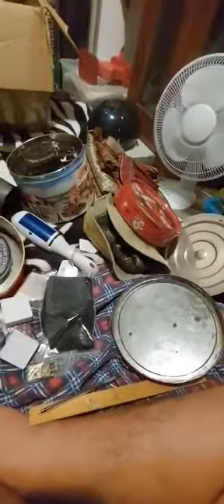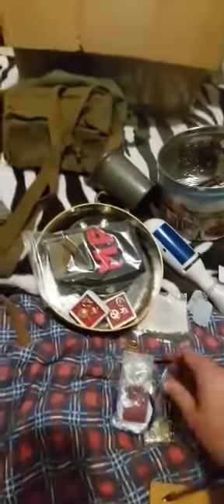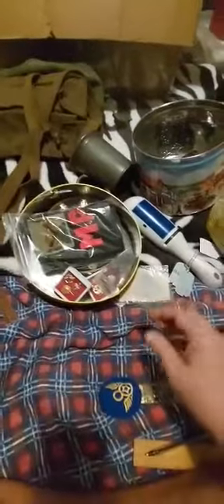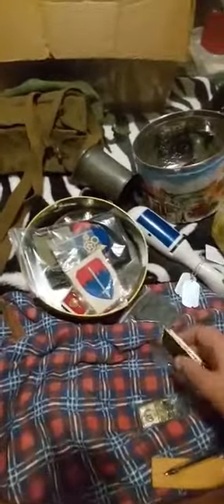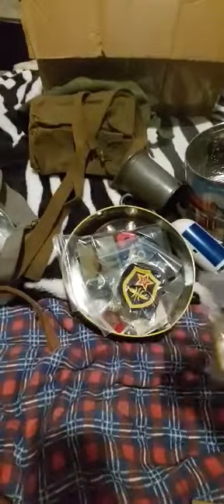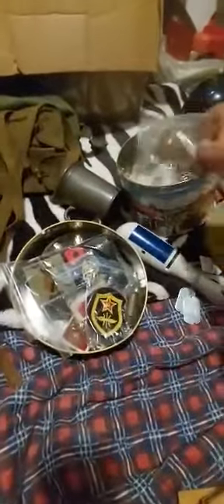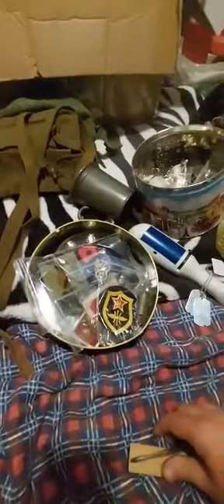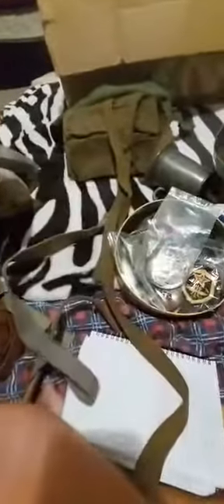PACKING A BOX OF MILITARIA MEDALS, INSIGNIA, EQUIPMENT & ANTIQUES FOR SHIPPING TO THAILAND.